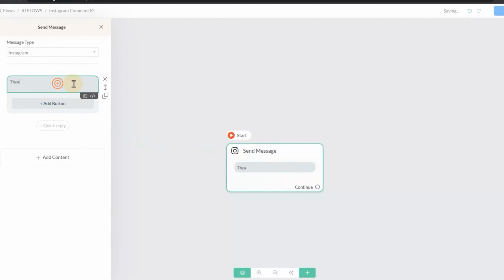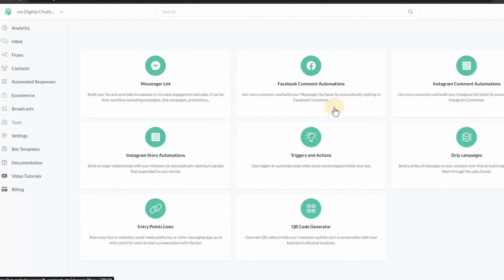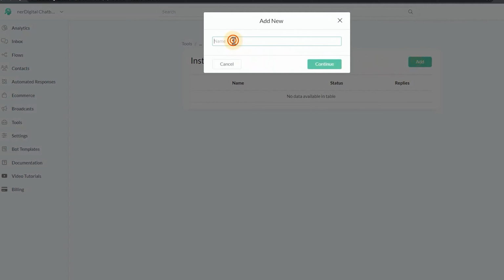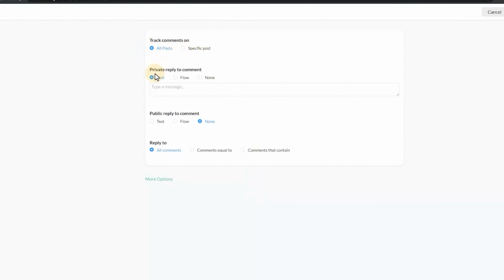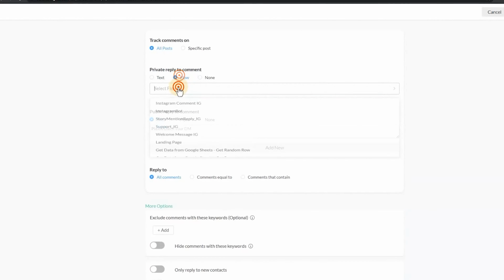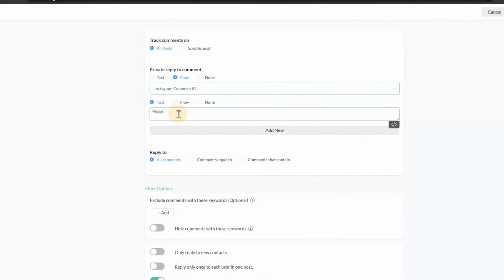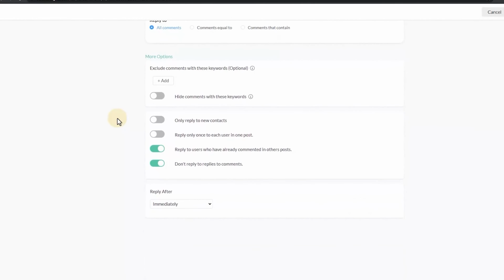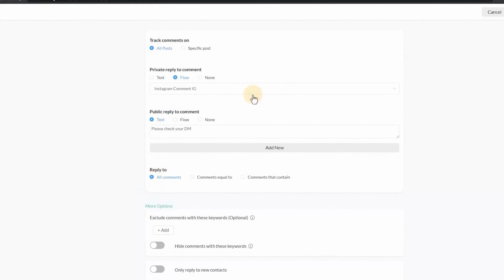How to Use the Instagram Comment Tool to Activate Automatic Reply in nerDigital Chatbot Marketing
Welcome to nerDigital's YouTube channel! In this tutorial, we will show you how to effectively use the Instagram Comment Tool to activate automatic replies in nerDigital's powerful Chatbot Marketing system.

Are you tired of manually replying to countless Instagram comments on your posts? Well, fret no more! Our tutorial will guide you on how to leverage this incredible feature, saving you time and effort while boosting your engagement on the platform.

With Instagram's ever-increasing popularity, engaging with your audience has become more essential than ever. And this is where our nerDigital Chatbot Marketing steps in, offering you a seamless way to automatically reply to comments on your posts, effortlessly fostering connections and driving loyalty. We know your time is valuable, and by automating your replies, you can optimize your productivity and focus on other key aspects of your business or content creation.

Throughout this video, we unravel the immense benefits of the Instagram Comment Tool and its impact on your overall marketing strategy. From enhancing customer engagement to building brand authority, this tutorial covers it all! Our expert instructors guide you through the setup process, providing invaluable tips and tricks along the way. You'll learn how to customize and personalize your automatic replies to ensure a genuine and authentic customer experience.

But why is this tutorial so important for you? Well, envision a scenario where you have thousands of comments pouring in daily. It becomes nearly impossible to reply manually to each one without sacrificing valuable time and energy. By activating the Instagram Comment Tool, you not only free up resources but also ensure that every comment receives a prompt and personalized response.

Moreover, this tool enables you to establish strong connections with your audience. By providing quick and relevant replies, you create an engaging environment that fosters trust and increases brand loyalty. This tutorial will empower you with the knowledge to leverage these advantages and maximize your marketing potential on Instagram.

So, whether you are a business owner, social media manager, or aspiring influencer, this tutorial is tailor-made to elevate your Instagram game. Join us and unlock the potential of the Instagram Comment Tool in nerDigital Chatbot Marketing. Watch the video, implement the strategies, and witness the transformative impact on your Instagram presence. Don't miss out on this opportunity to revolutionize your marketing approach!